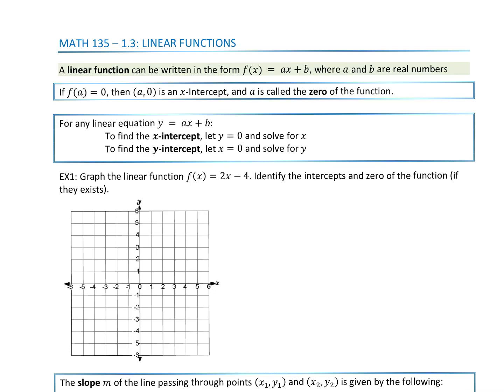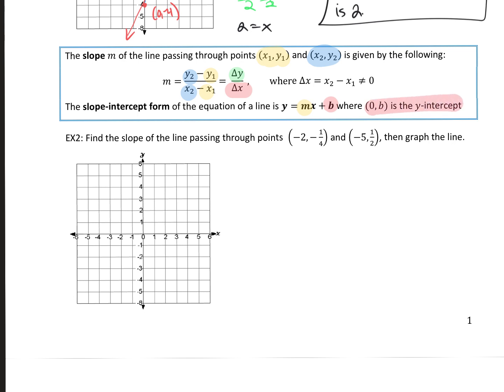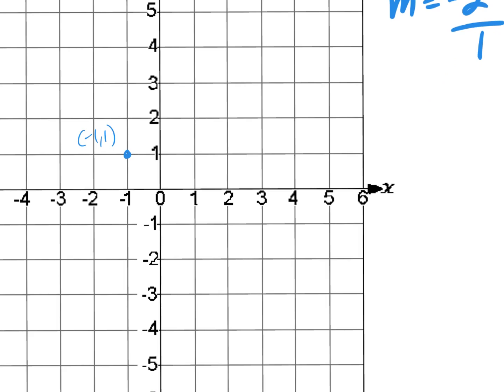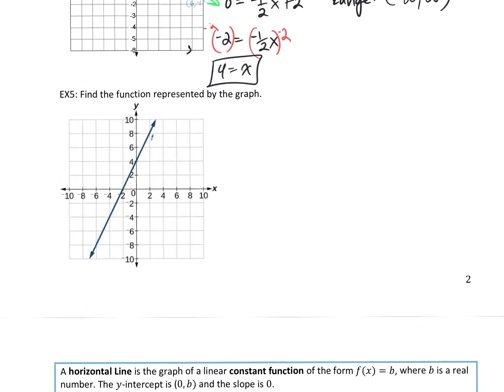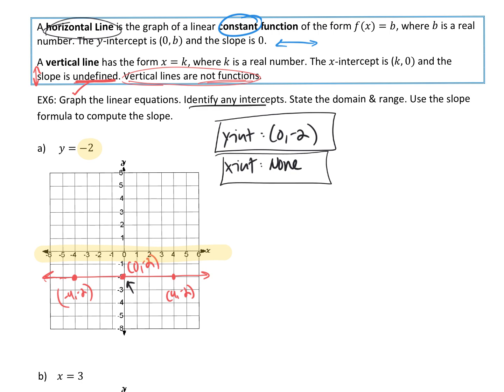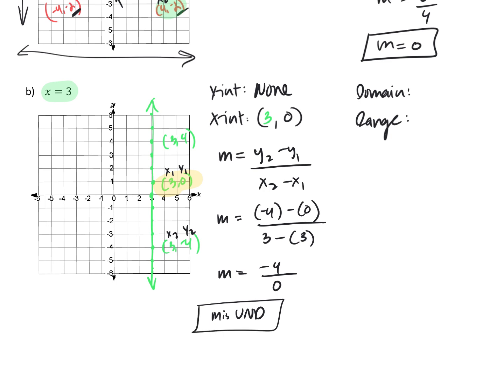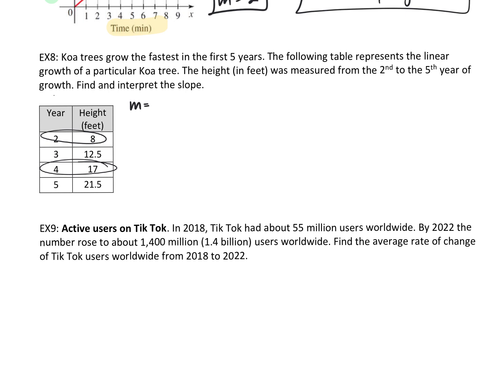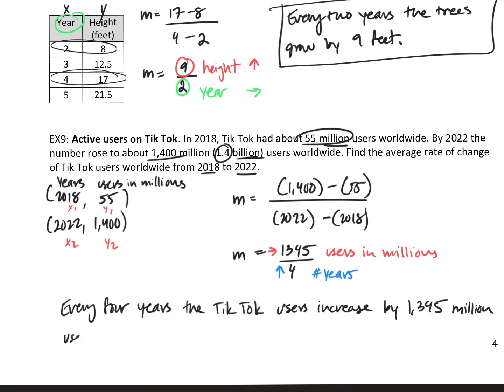Math 135 Section 1.3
Video for section 1.3.